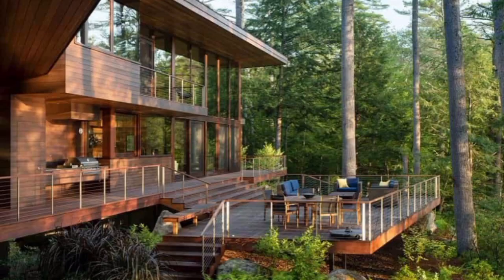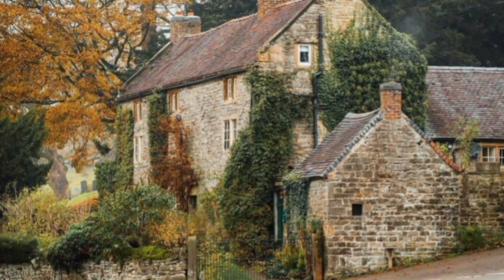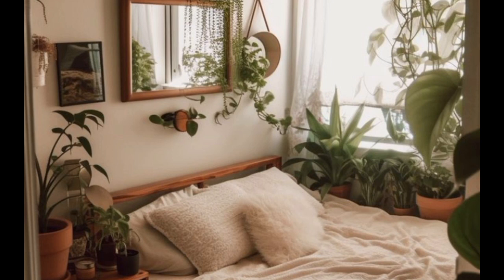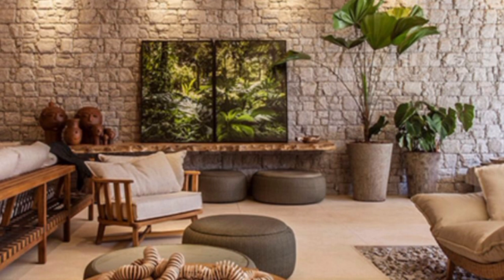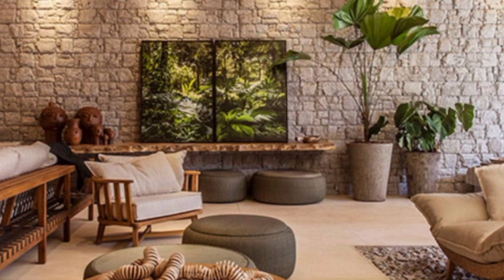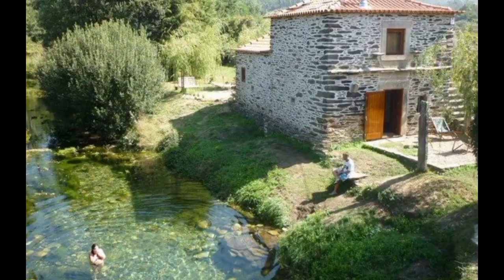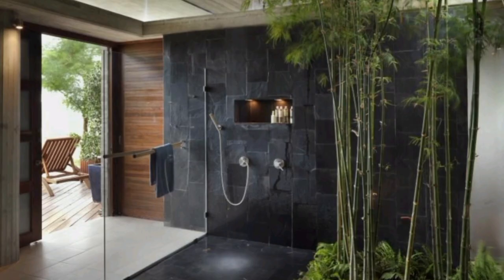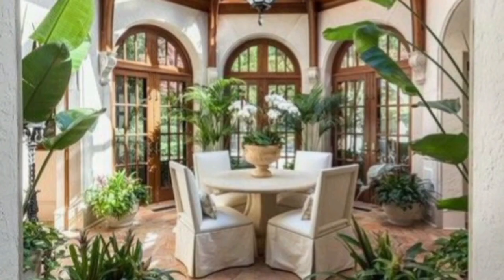Home Decor House In Nature Design Home Decor Aesthetic House In Nature Stylish Views